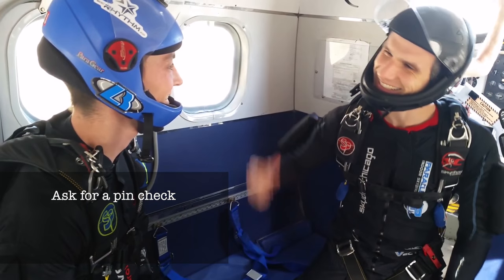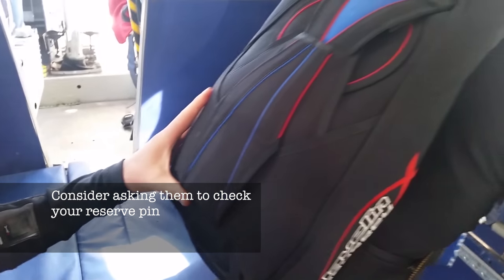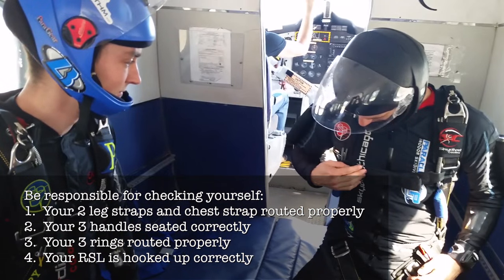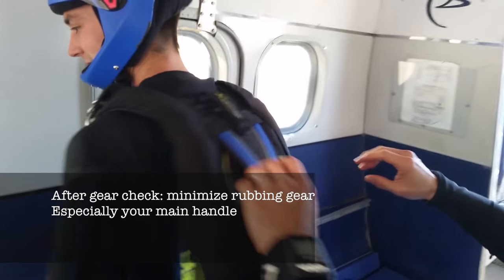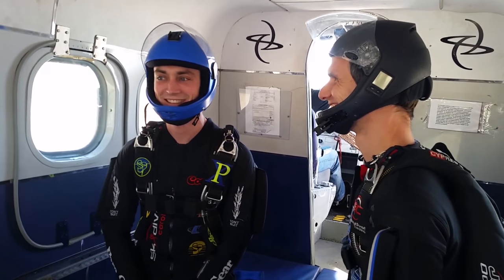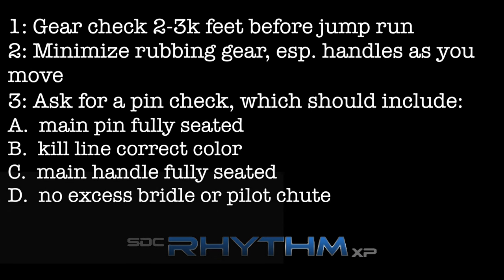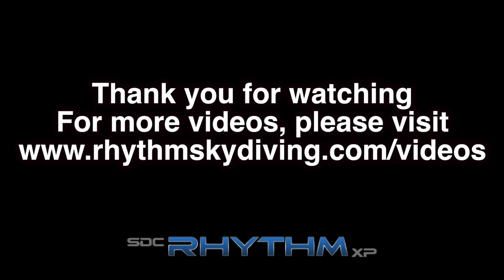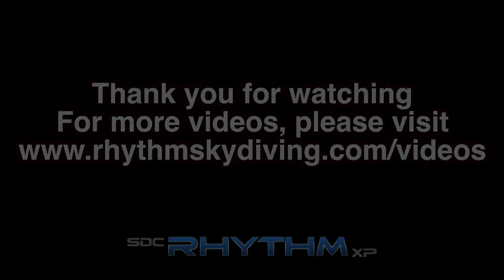Gear checks in the plane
We discuss gear checks in the plane before jump run.  for more videos, events and lots of other useful resources.